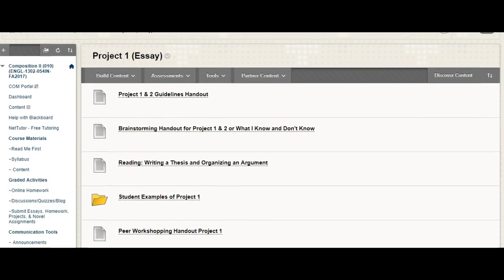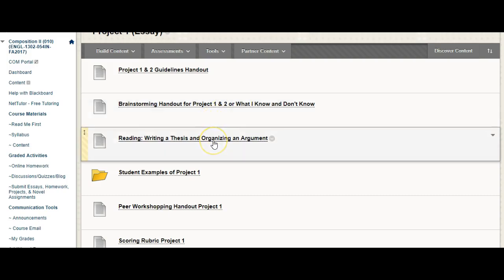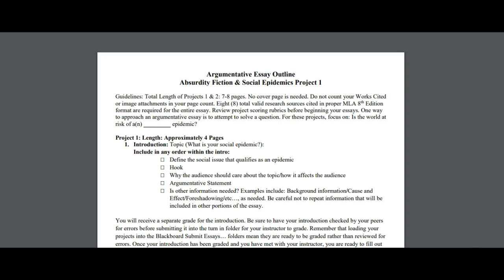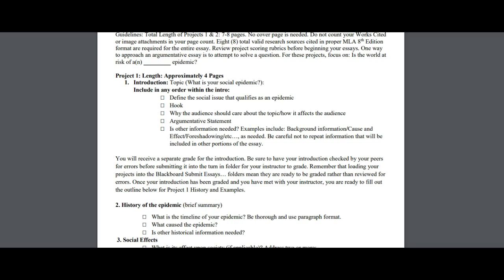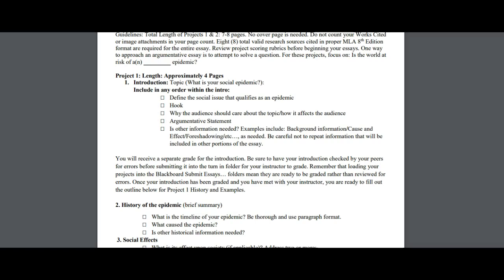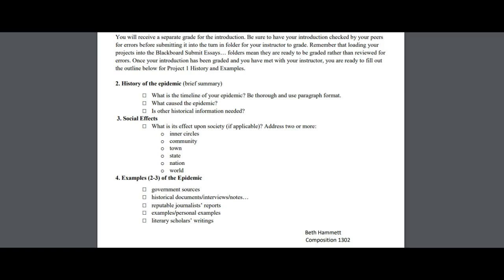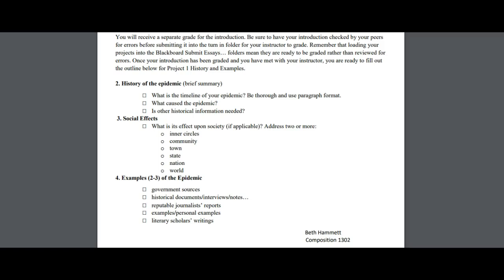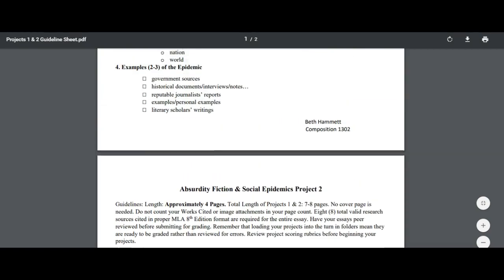Social Epidemics Overview of Project 1